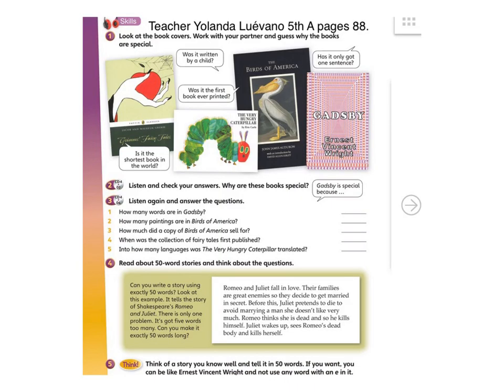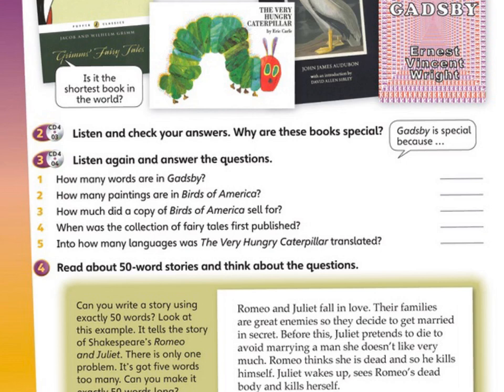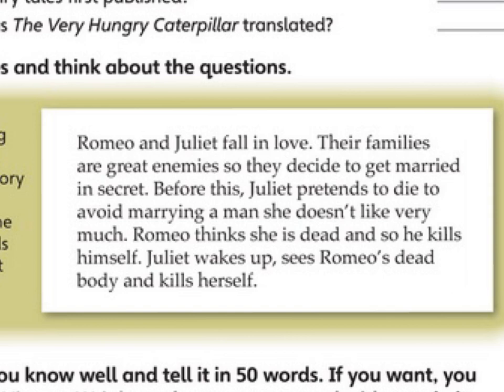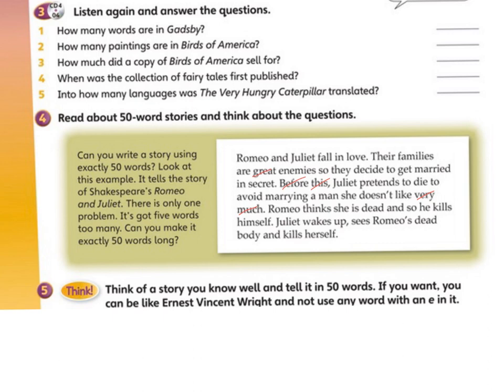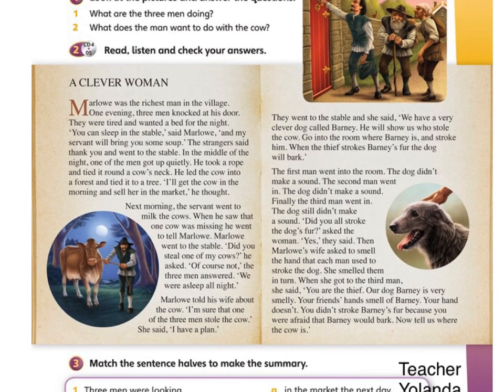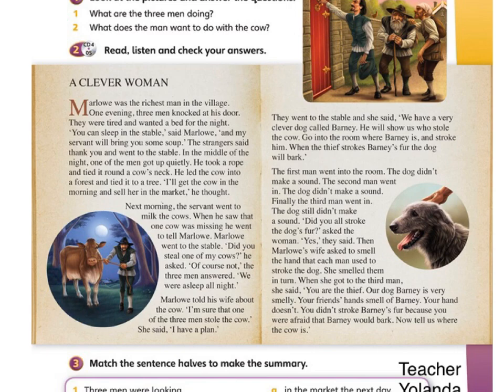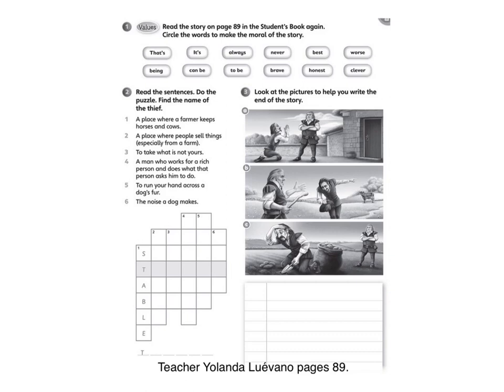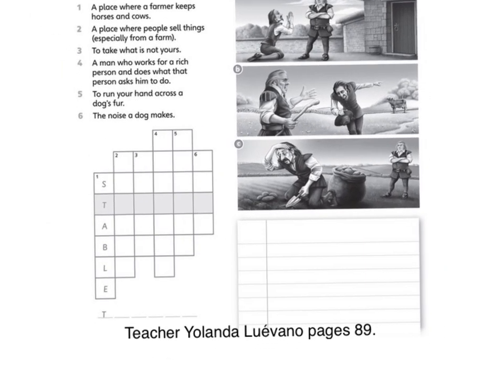Miss Yola class 1 5 th